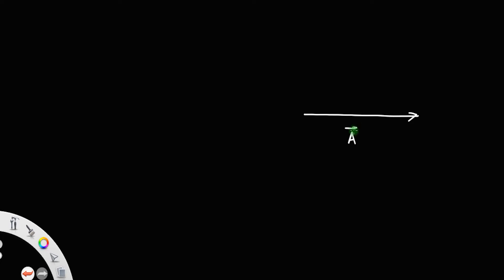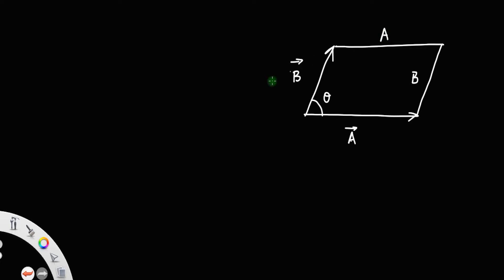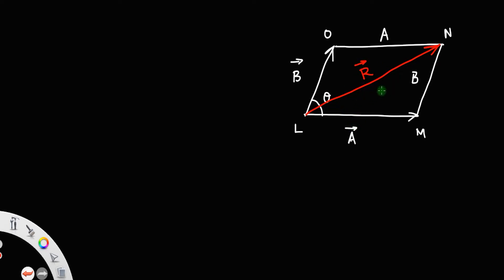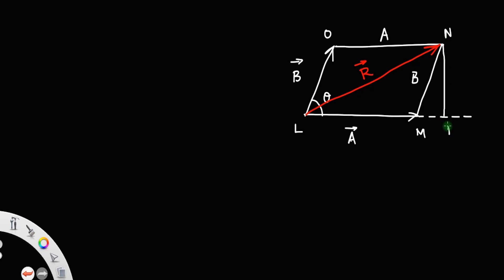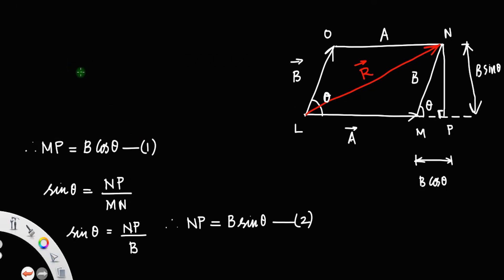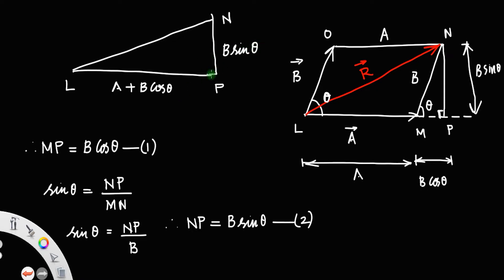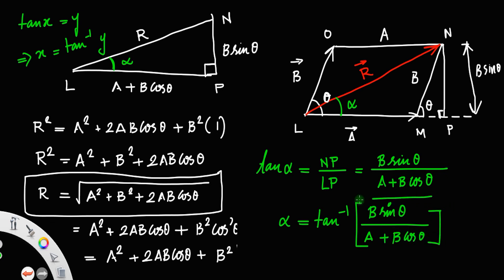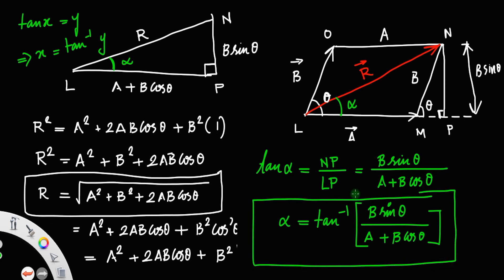Derivation of resultant of two vectors using parallellogram law • Equation of Resultant.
Derivation of resultant of two vectors, Equation of resultant of two vectors, Resultant of two vectors from Paralellogram law of vector addition.